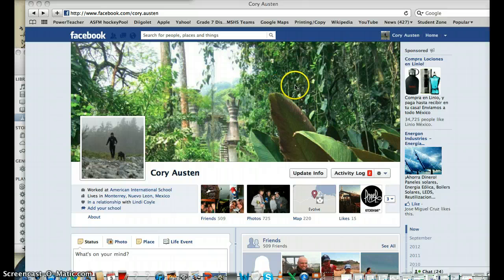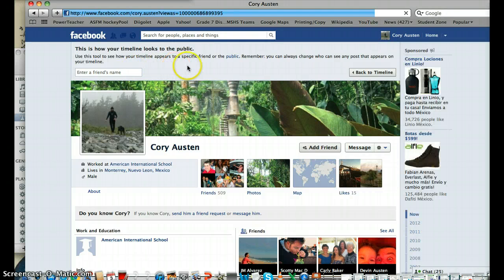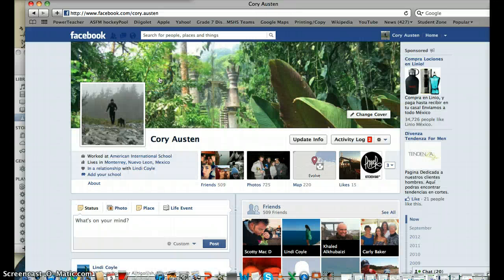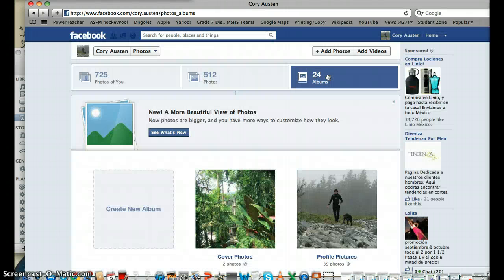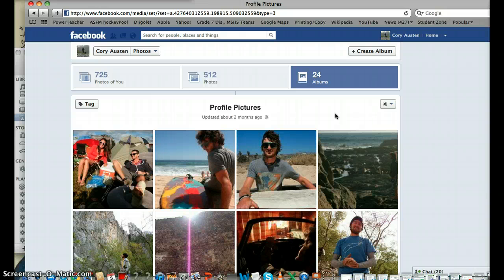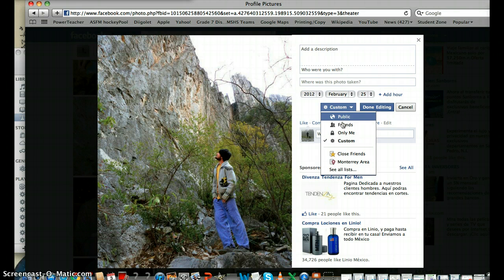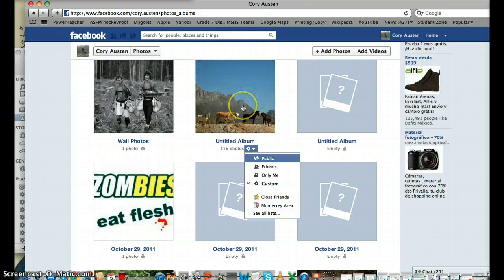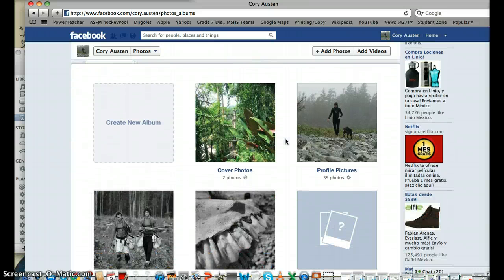What!? The public can see my Facebook albums?????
Short tutorial on how to make sure your Facebook pictures and albums are not open to the public.